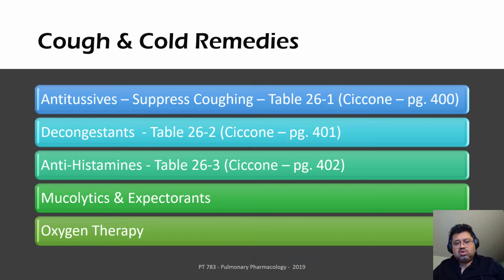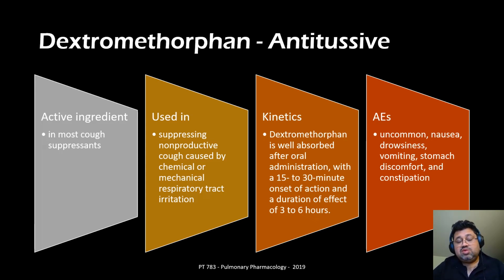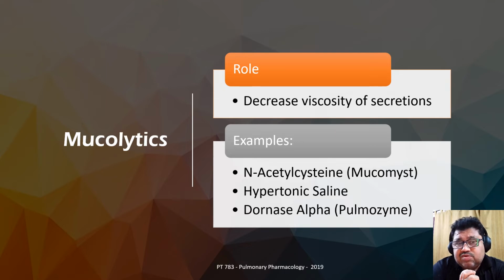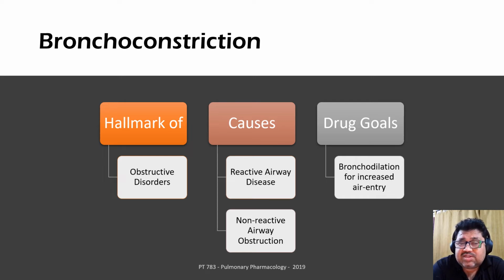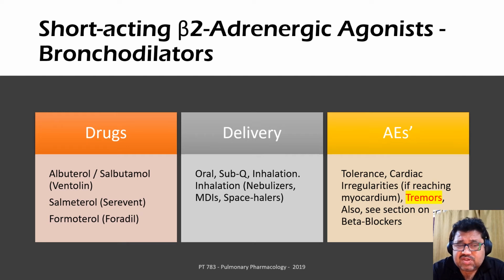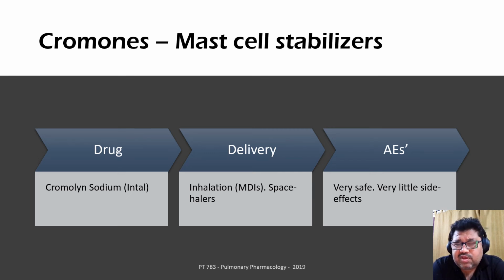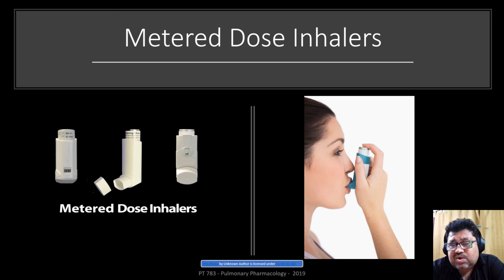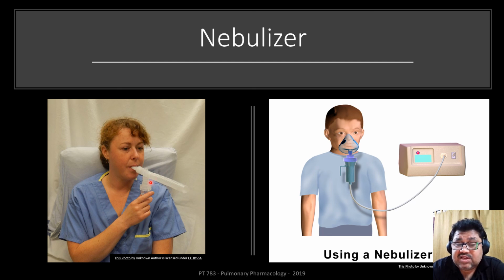Pulmonary Pharmacology (PT 783 - Cards Rehab)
This lecture provides essentials of Pulmonary Pharmacology as part of the PT 783 Cardiovascular Rehabilitation course for DPT students at Marshall University.
The lecture has major headers mapped to links provided below. Students are advised to use reference materials starting with the text book for additional support.

As always, play the video at 1.5x for optimal listening experience.

0:00 - Intro
0:11 - Objectives
0:29 - Drug therapy for coughs and colds (antitussives, decongestants, anti-histamines, mucolytics & expectorants, oxygen therapy)
15:05 - Drug therapy for obstructive disorders including reactive airway disease (bronchodilators, glucocorticoids, cromones, leukotriene inhibitors)
28:05 - Inhalation delivery devices (nebulizers, metered dose inhalers - MDIs, Spacehalers or spacers)